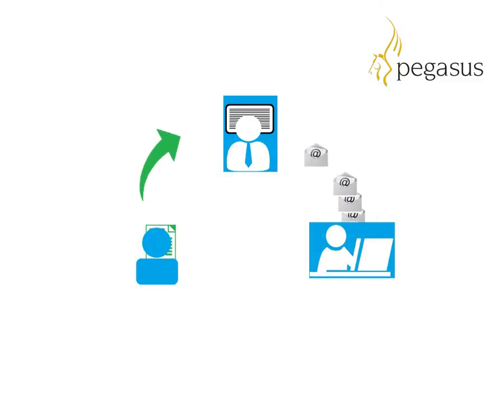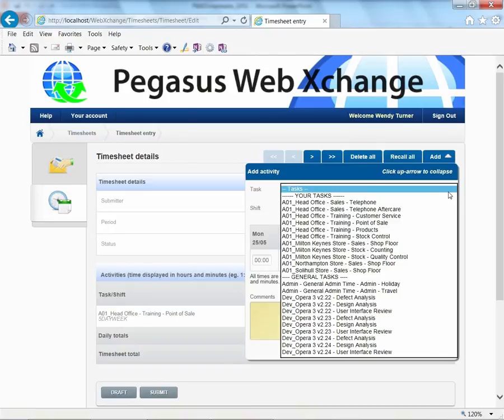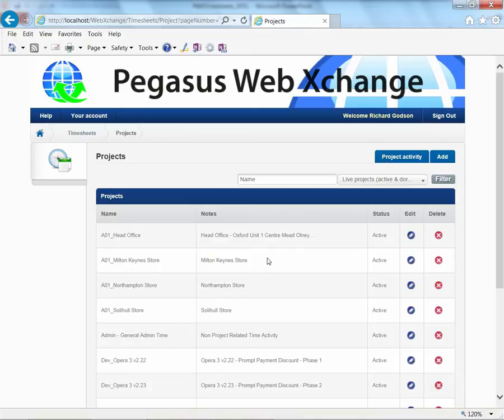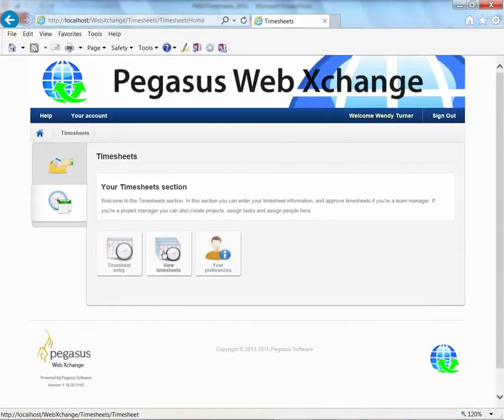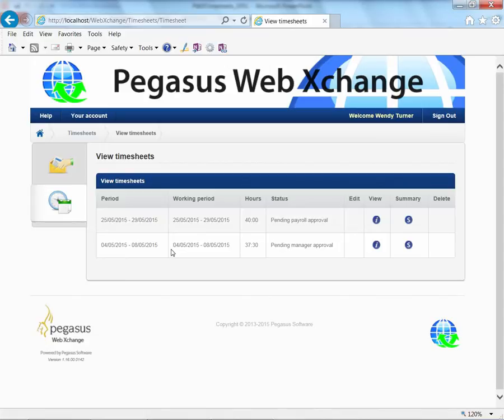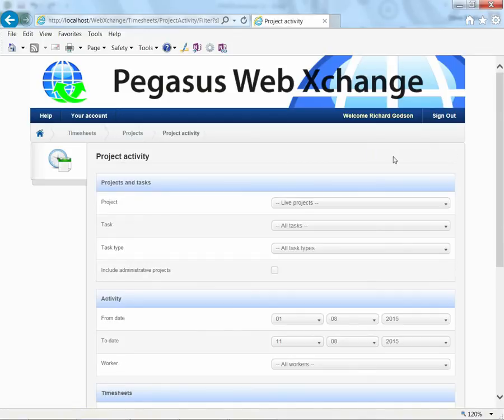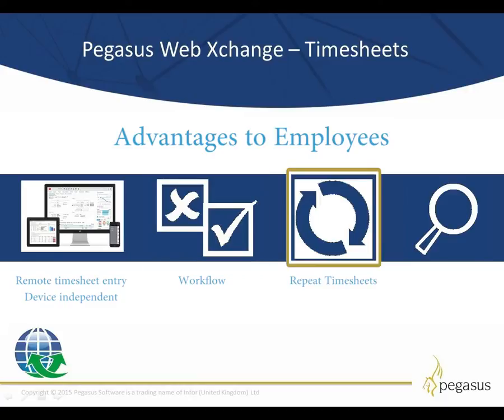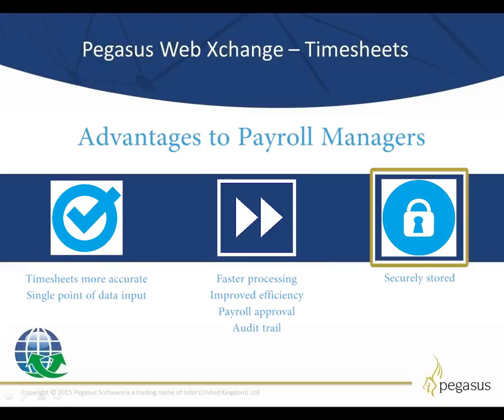Pegasus Opera 3 Timesheets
Saving time for both employees and payroll and HR departments, Opera 3 Timesheets module integrates with Pegasus Web Xchange enabling employees to enter details and send to the payroll department for approval